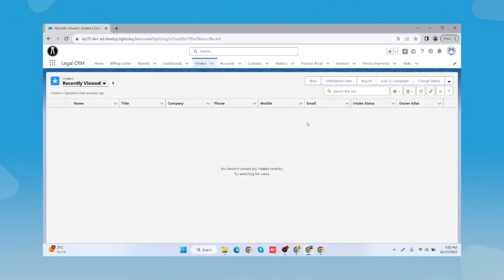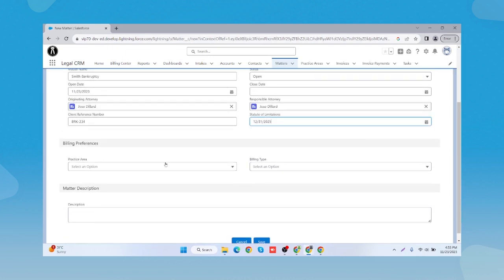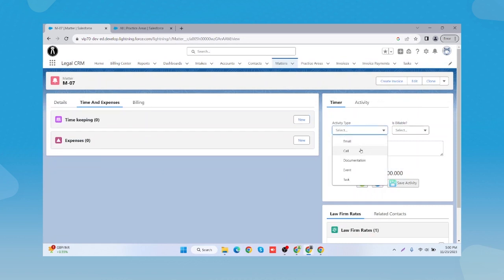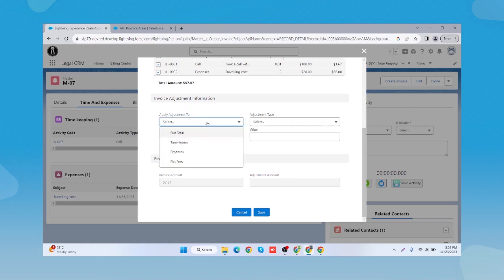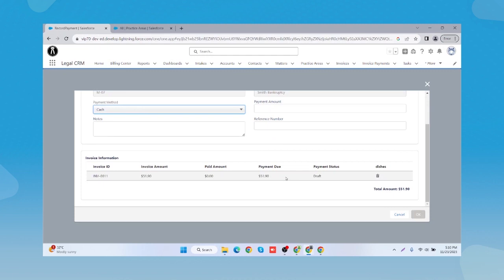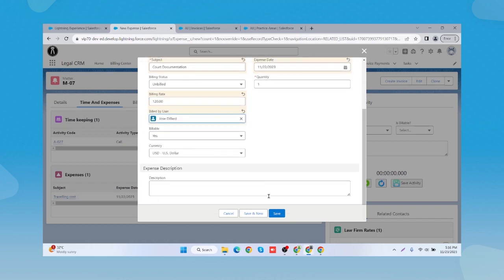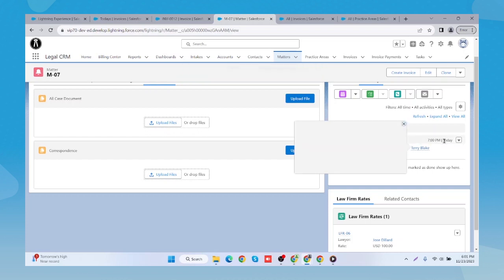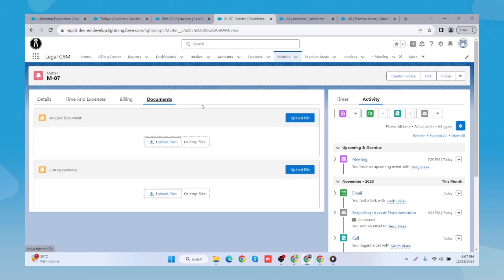Full Demo & Tour of Legally 365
Legally 365: Streamline. Manage. Succeed Your Legal Practice.

Elevate your legal practice with Legally 365 a Salesforce based Legal CRM system — a powerhouse solution seamlessly integrating Intake, Matter, Practice Area, Invoice, and Billing Center. Simplify workflows, boost profitability, and heighten client satisfaction. Practice law with ease, efficiency, and unparalleled success.